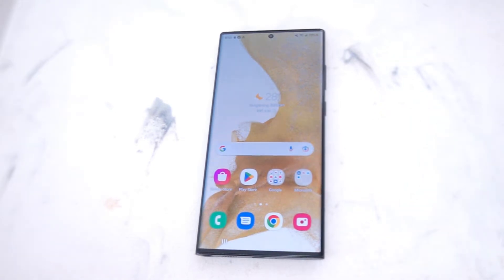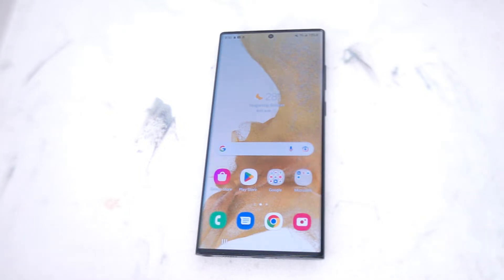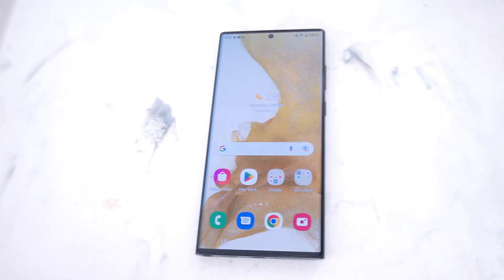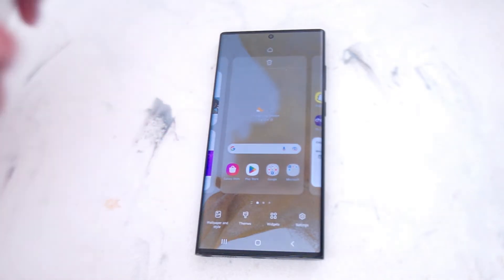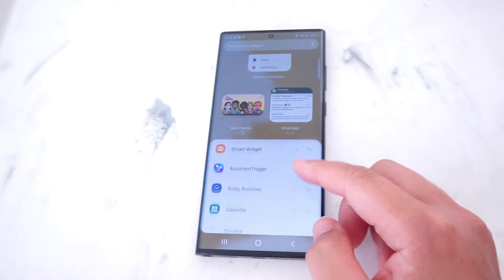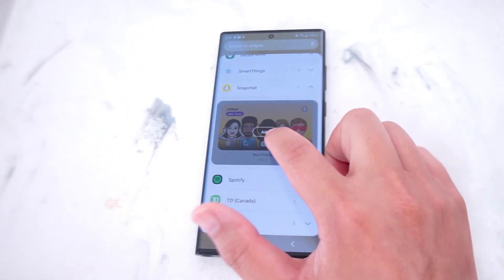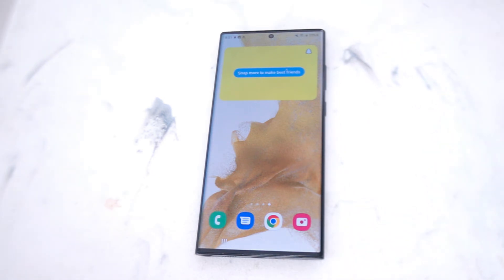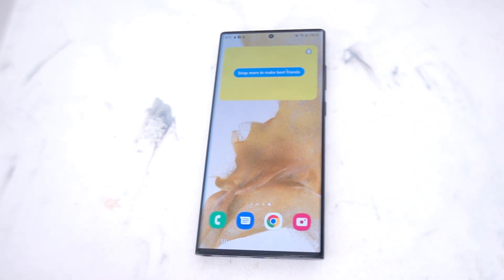Samsung S22 Ultra Snapchat - How to add a widget to the homescreen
This video will go over  How to add a widget to the homescreen for the Samsung S22 Ultra.